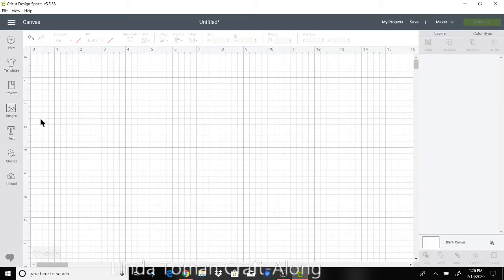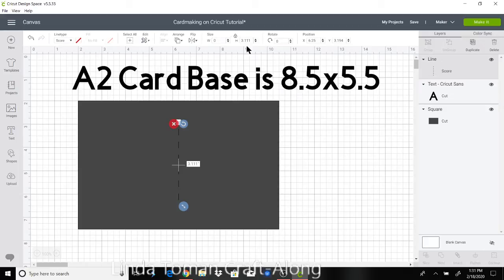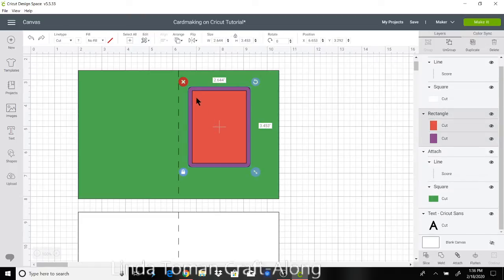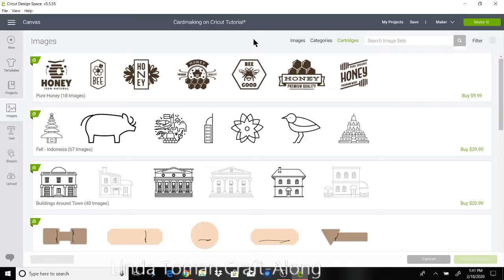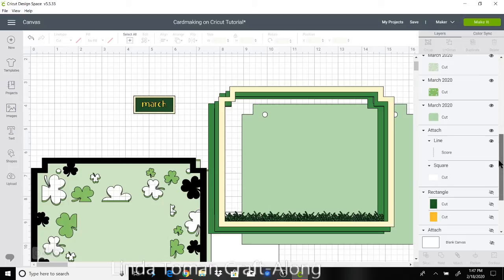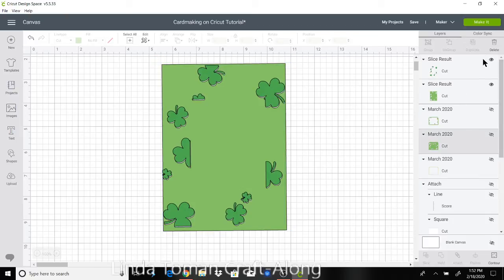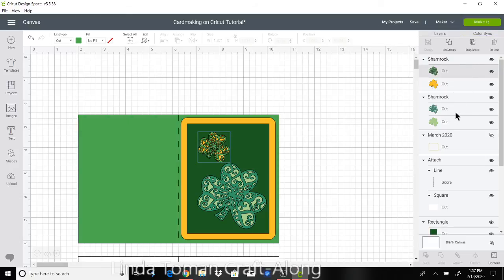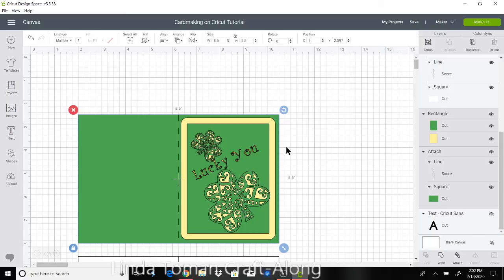Playing in Design SPace Creating a card